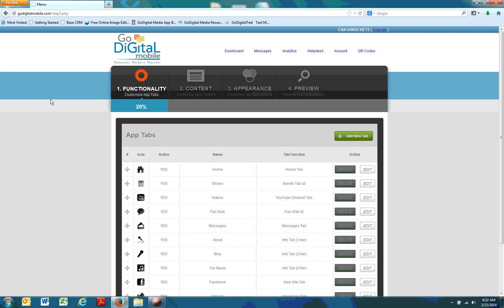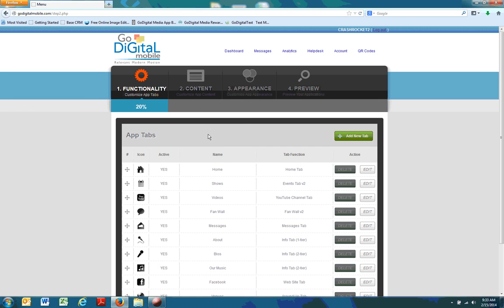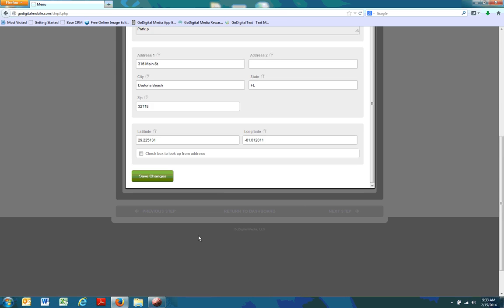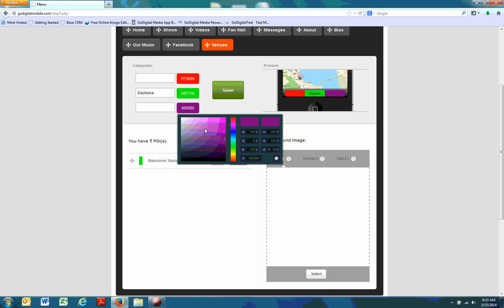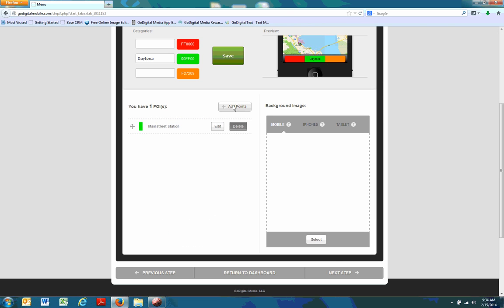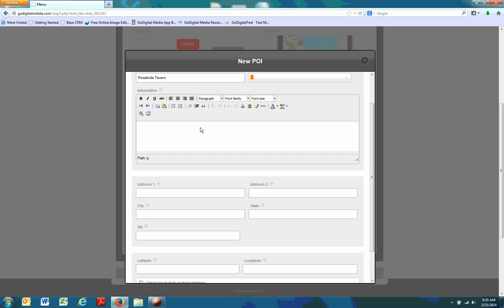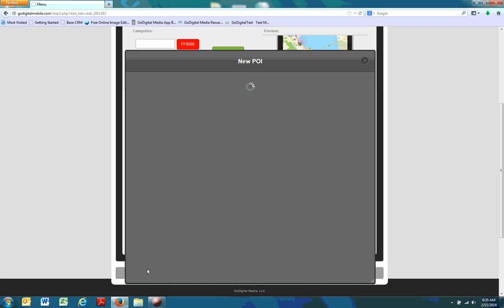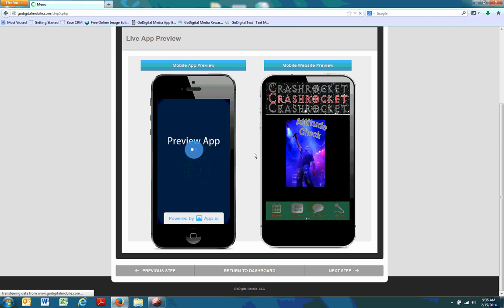Add locations to native app